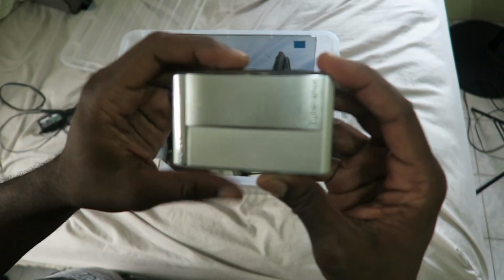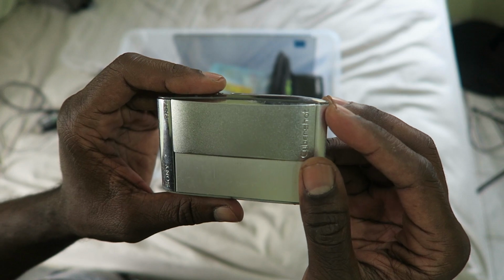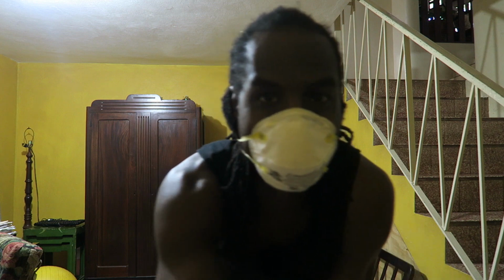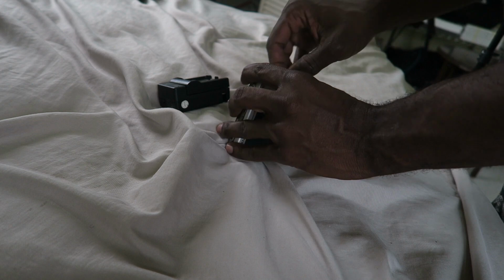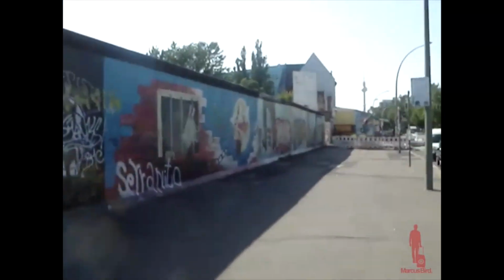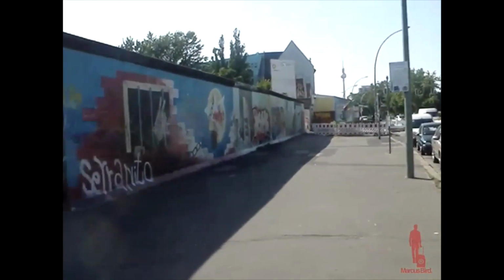VLOG with a TWELVE YEAR old camera?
Lots of challenges have left me a bit dry in the youtube space the last few months, but I found an edit I was doing about my first vlog camera that I decided to finish and upload to YouTube. Hope you enjoy